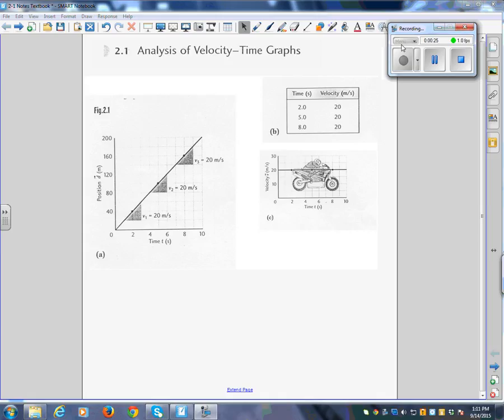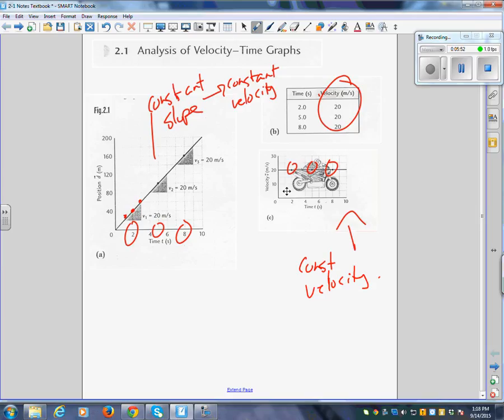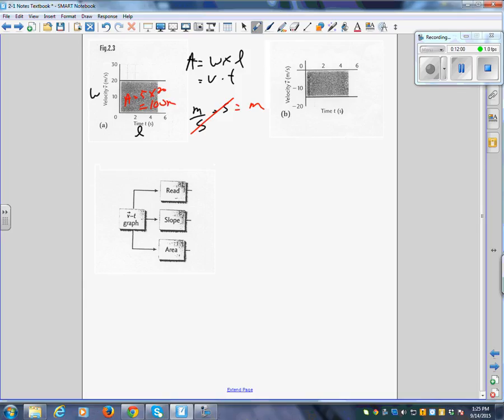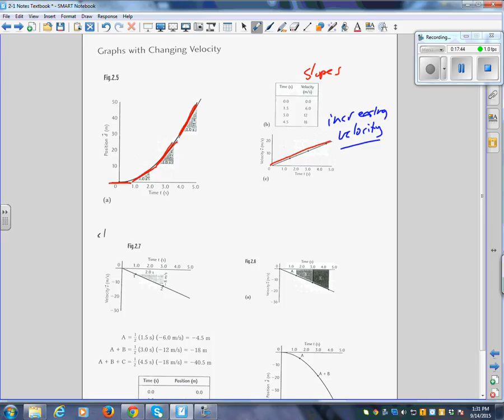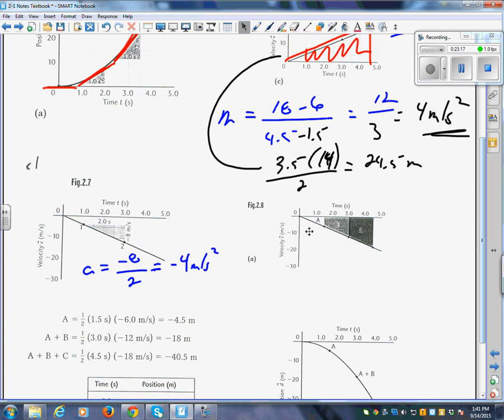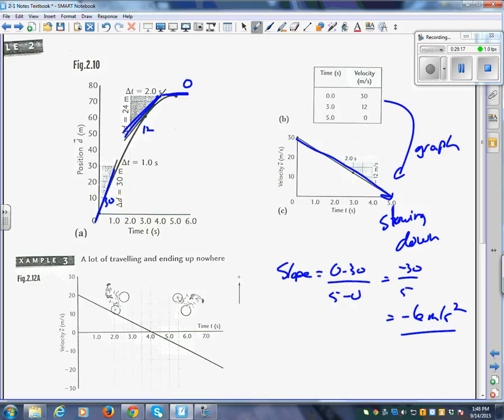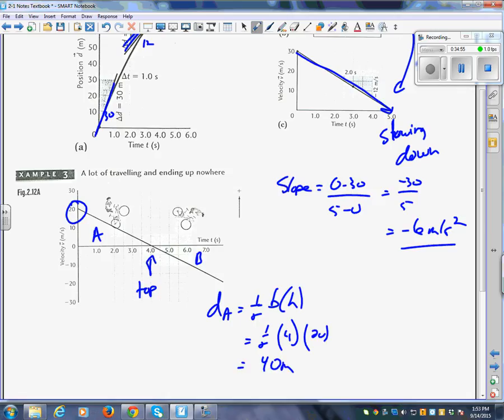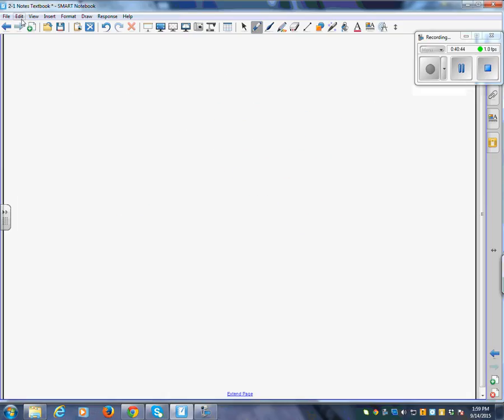2 1 text notes